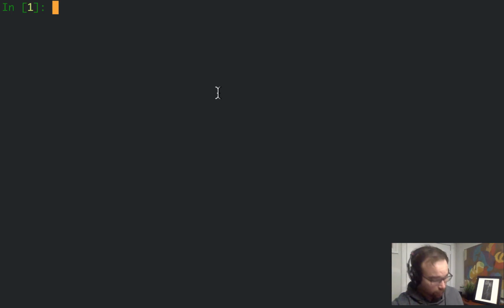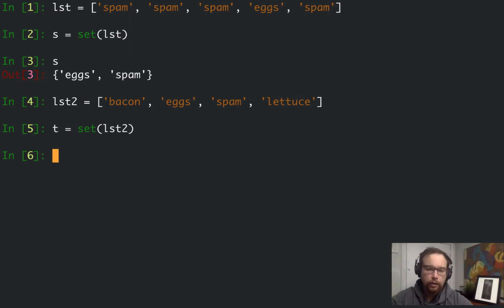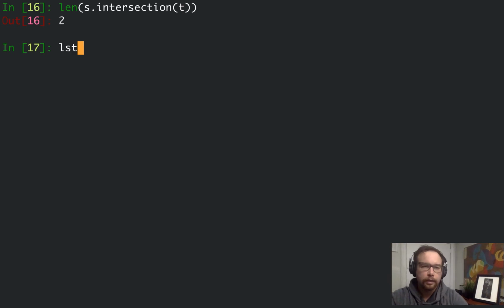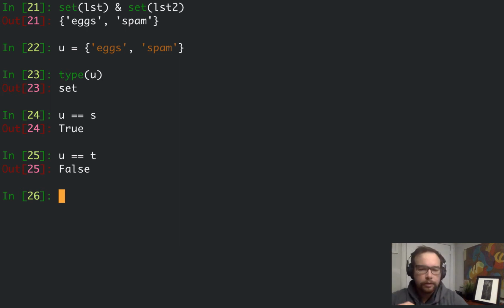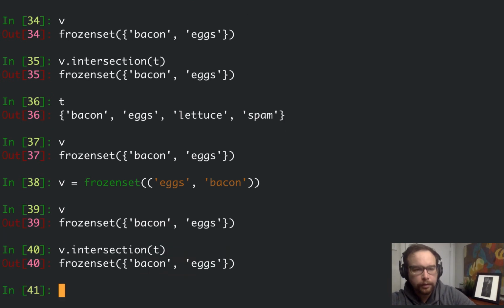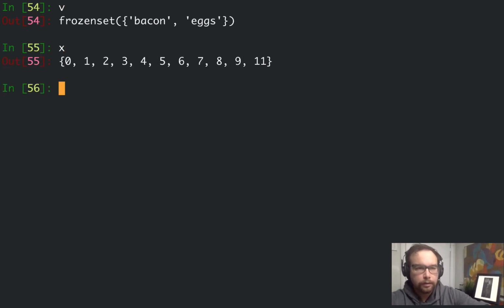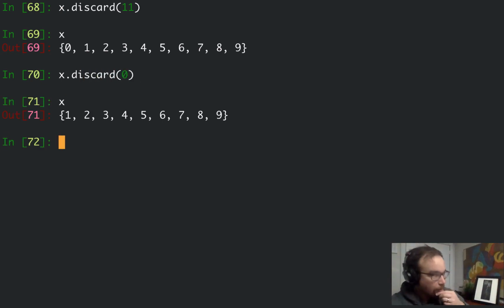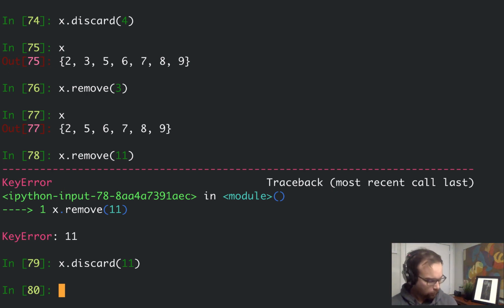Intermediate Python, Fluent Python, 14